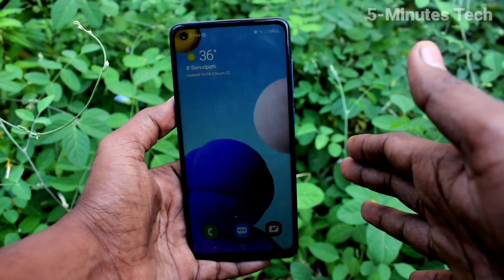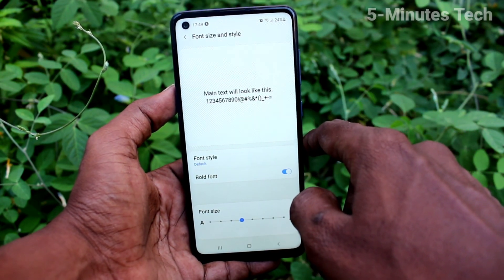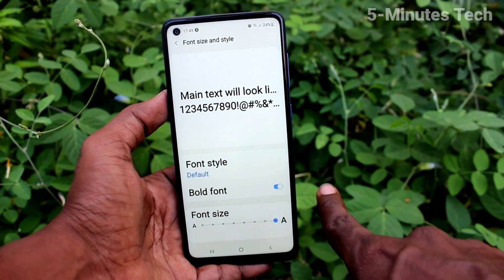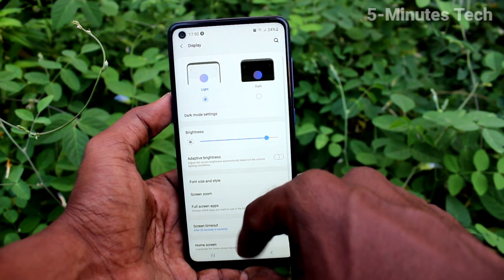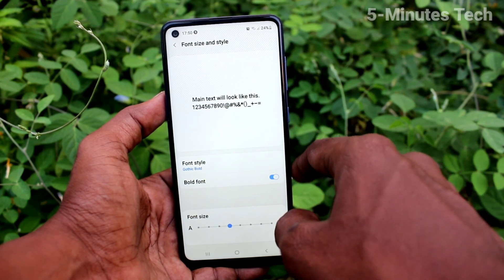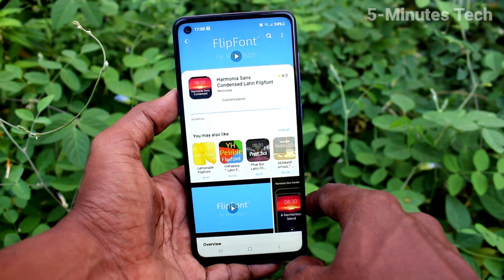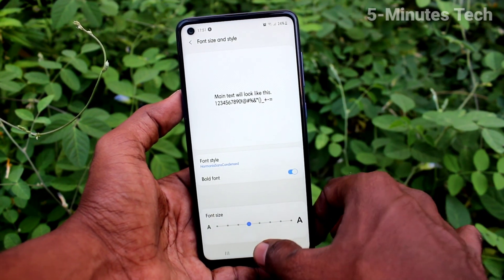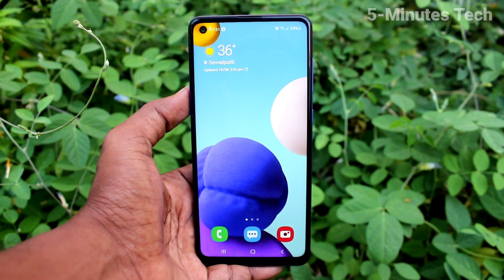How to change font size and font style in Samsung Galaxy A21s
Samsung Galaxy A21s font size and font style change settings: Learn here how to change font size and font style in Samsung Galaxy A21s smartphone. You can also able to download some fonts from internet. Both free and paid versions are available.